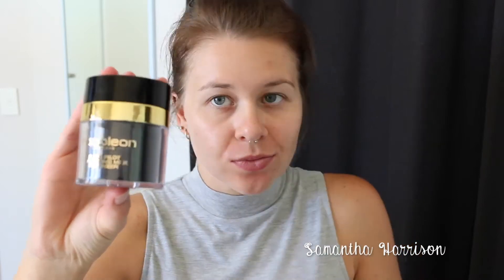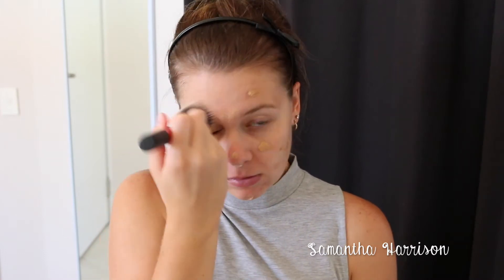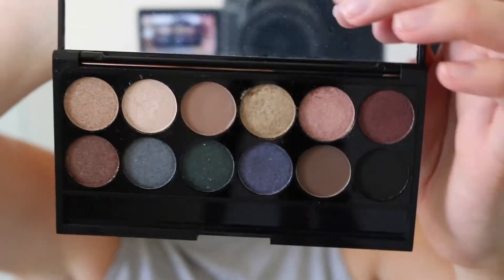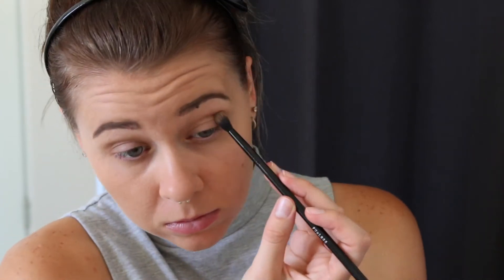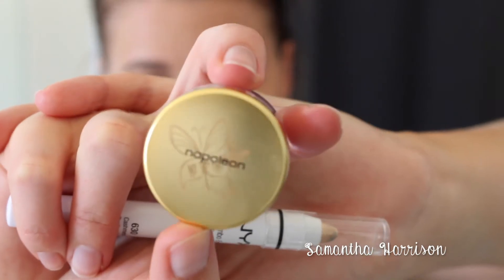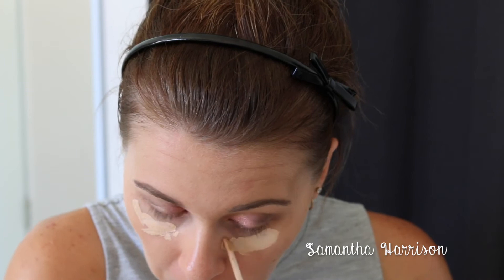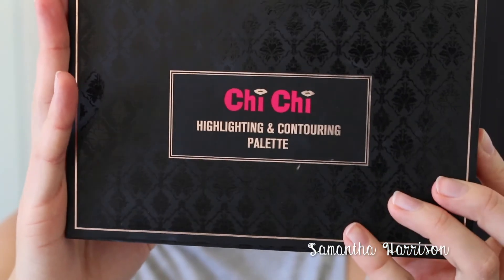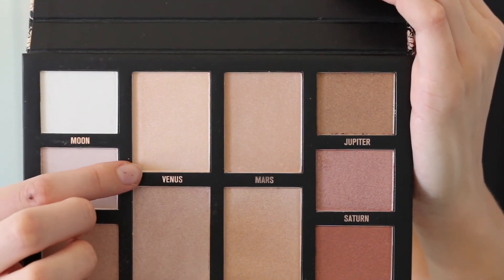Boyfriend Does My Voiceover!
Hey Everyone,
Finally gotten around to the trend off My Boyfriend Does My Voiceover tag, Yay!
Xx

- Filmed on Canon 70D (18-55mm lens)
- Edited iMovie